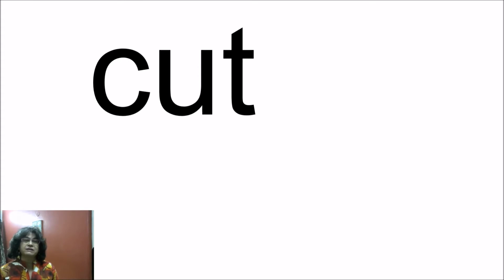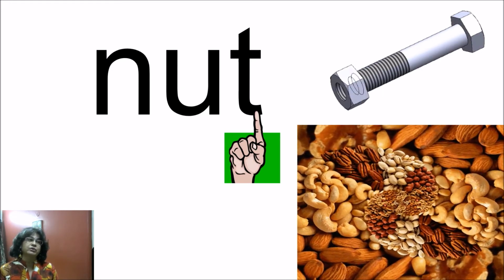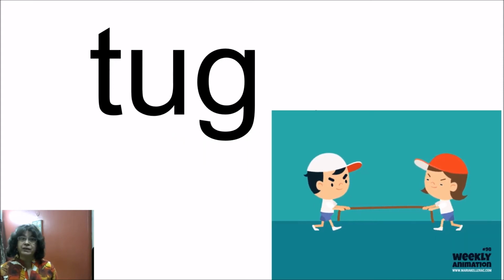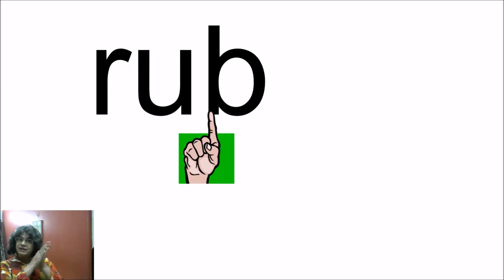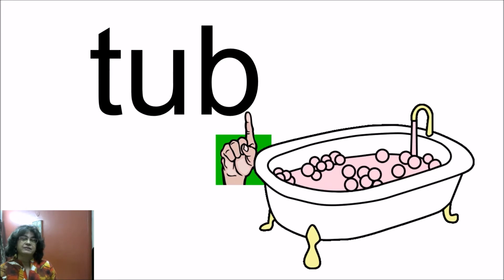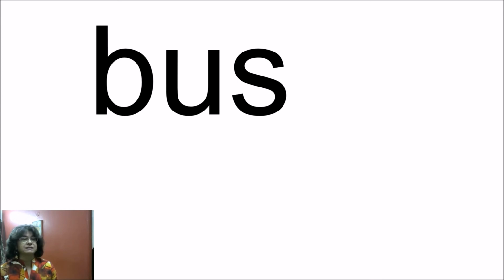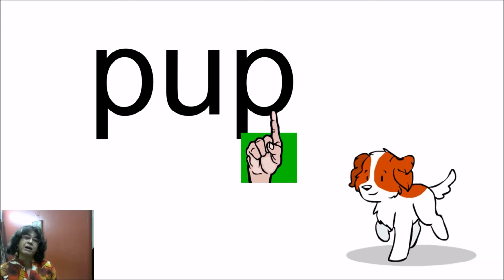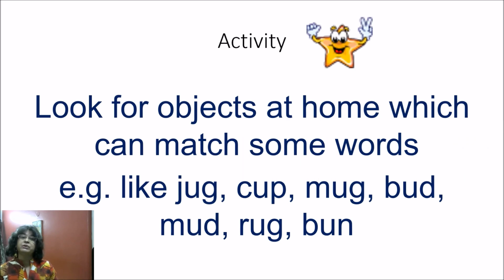Reading words with u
Reading Practice for words with u